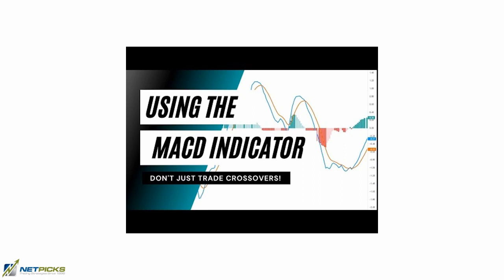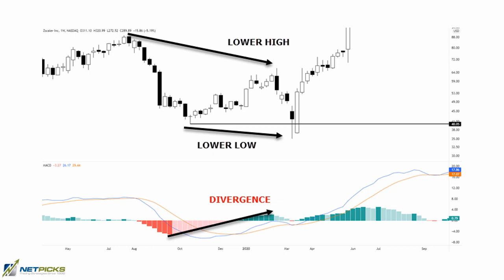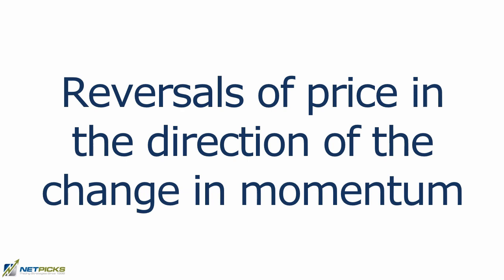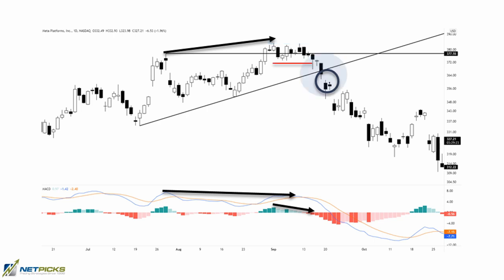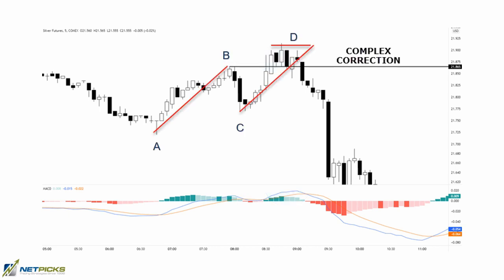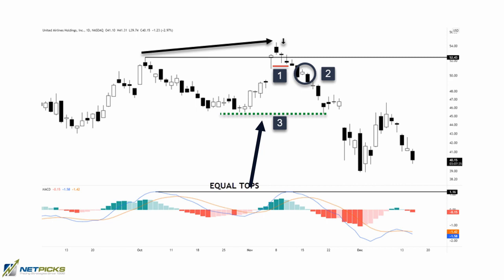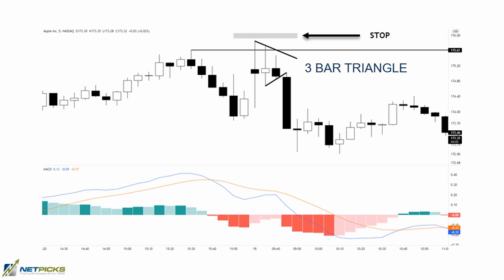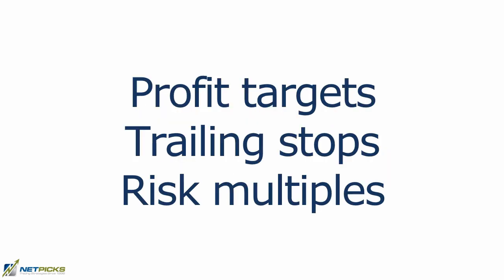MACD DIVERGENCE TRADING STRATEGY (A Must Watch)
Tradigng a MACD divergence strategy with the is a solid trading approach when using price action.

Learn some tips and tricks that can have you making profit when divergence sets up according to the MACD and how to protect yourself from large losing trades.;